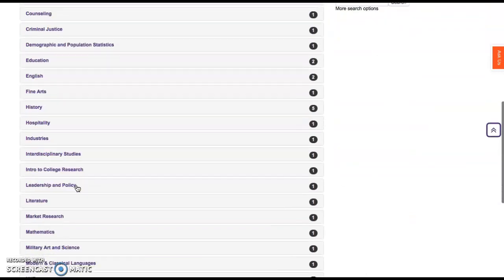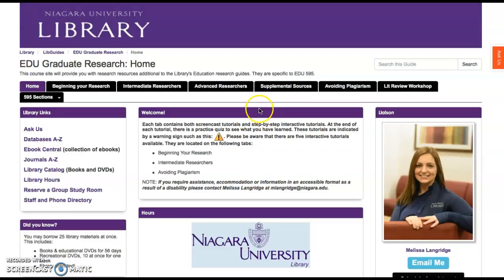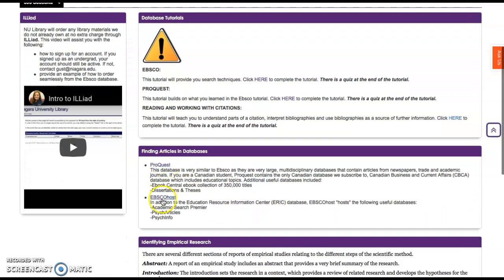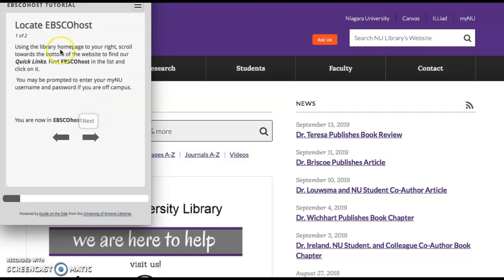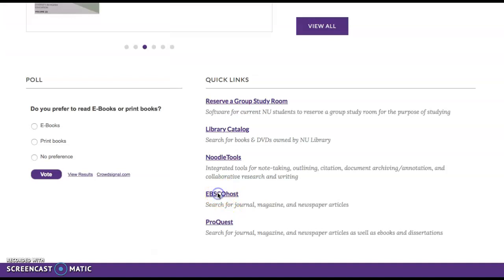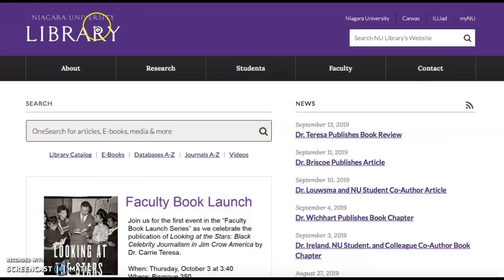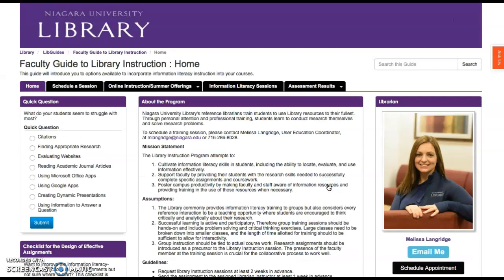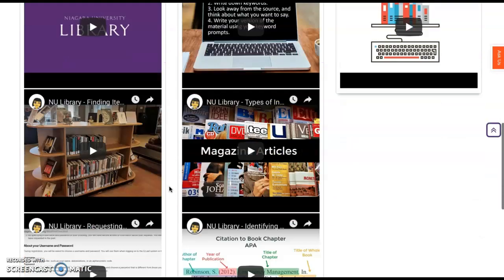Where are your instructional videos?